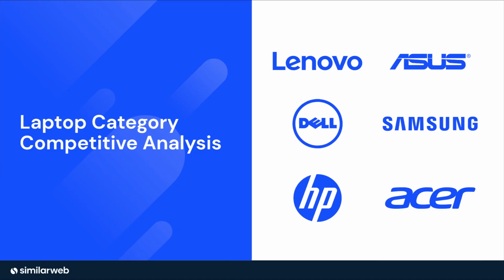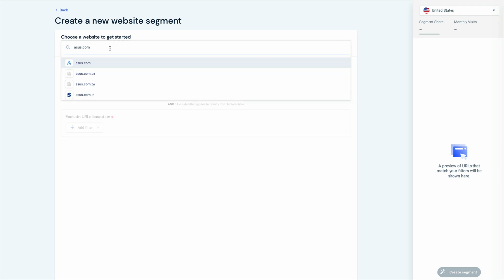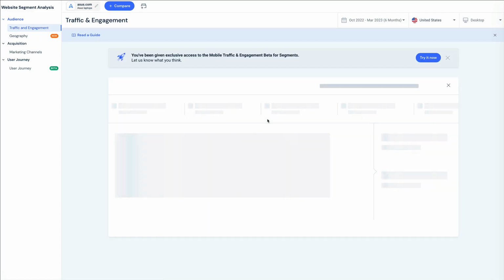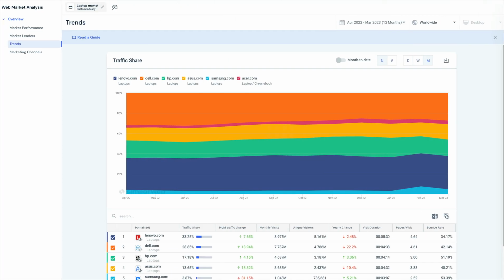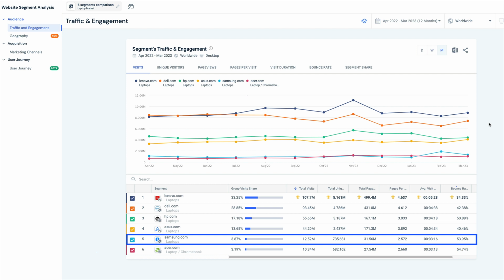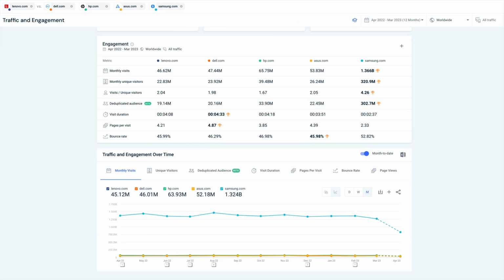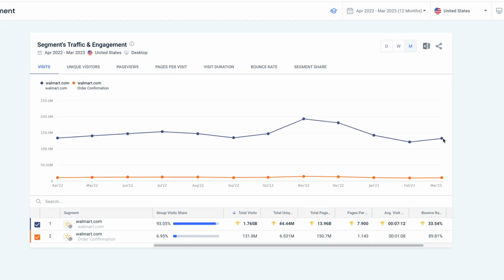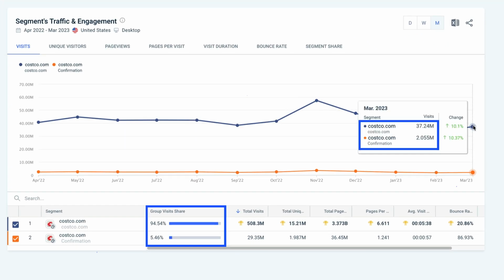Unlock Actionable Insights with Segment Analysis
Are you looking to gain deeper insights into a particular line of business, category or topic? Look no further than Similarweb's Segment Analysis which enables you to analyze particular segments of a website.

With Segment Analysis, you can slice and dice a website in any way you want, enabling you to be much more precise and compare 'apples to apples' when benchmarking against competitors. That way, you can generate accurate and granular insights, ultimately empowering you to make data-driven decisions that can help you grow your business.